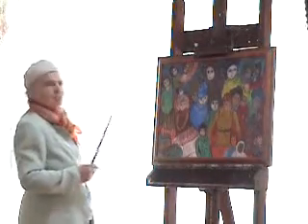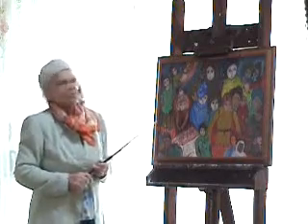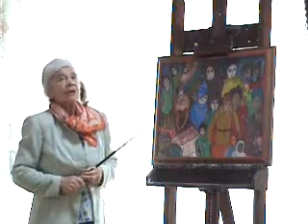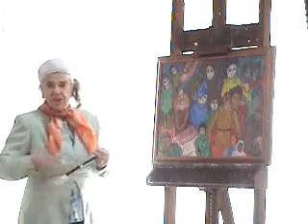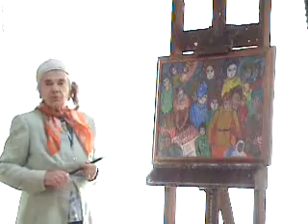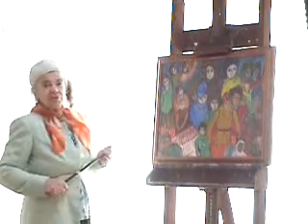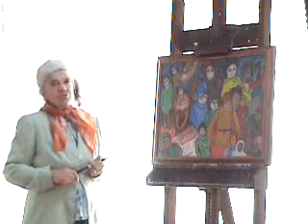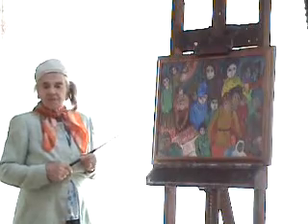Ma Maison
Lounah speaks about "Ma Maison" and some of the different houses she lived in.